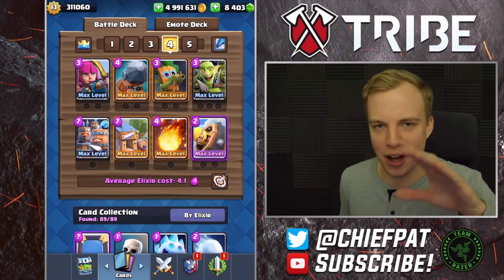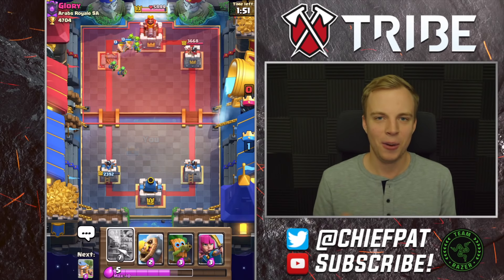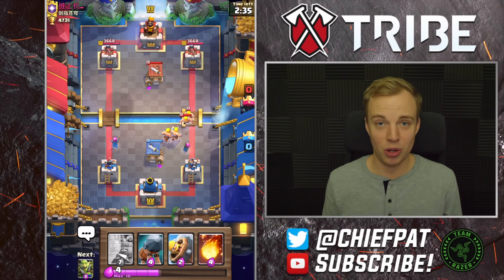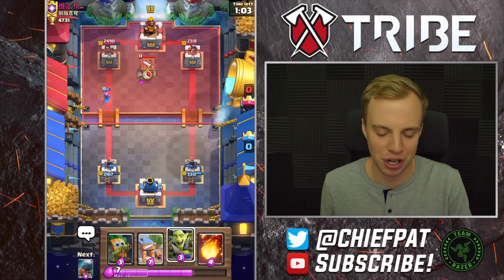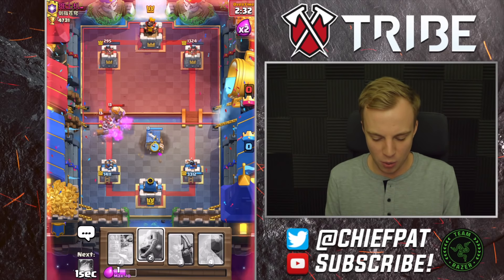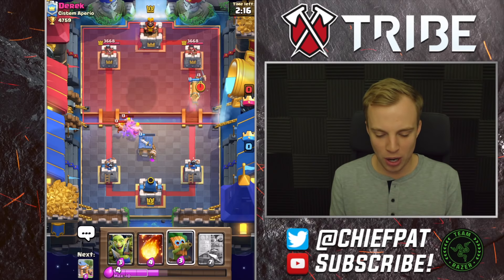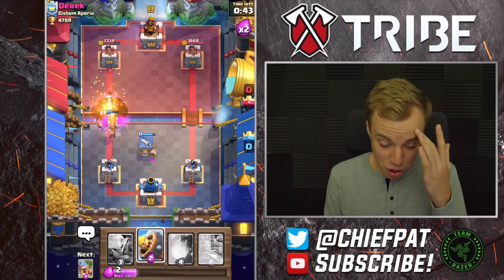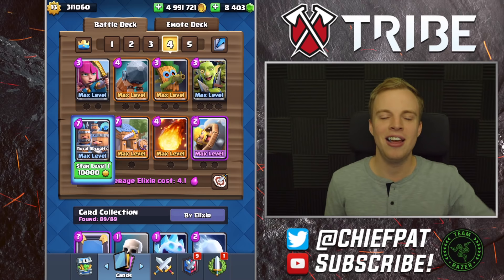ROYAL RECRUITS are DIRTY | Clash Royale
Supercell has made the Royal Recruits relevant again in Clash Royale, and they're NASTY. Let's use them to dominate in this new deck! Enjoy.